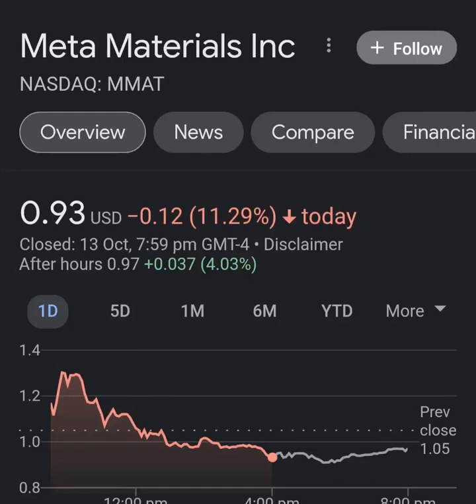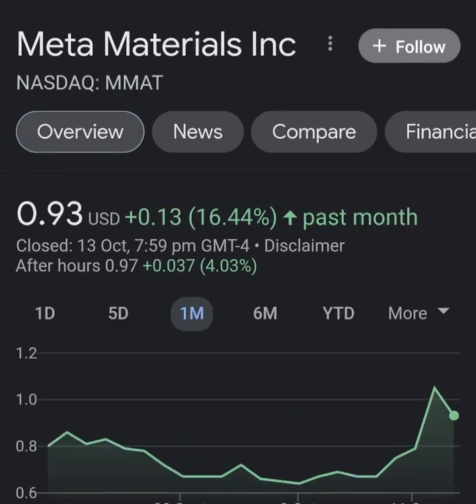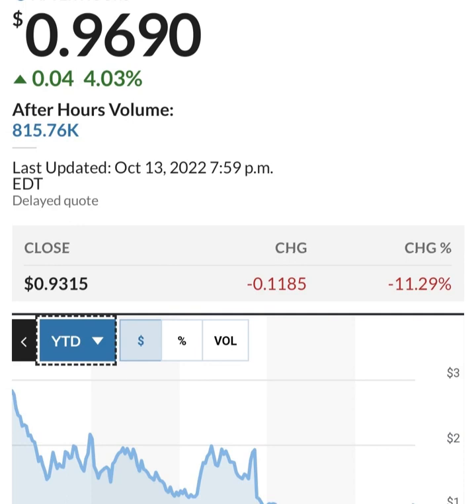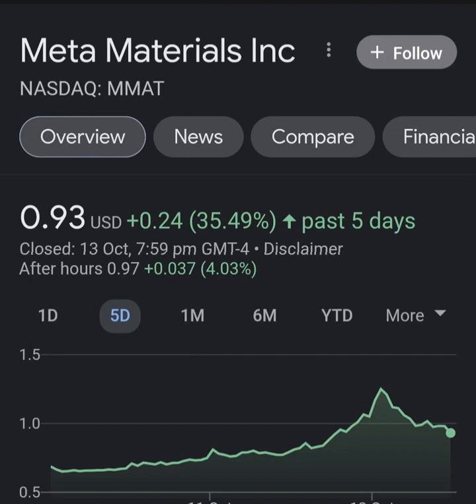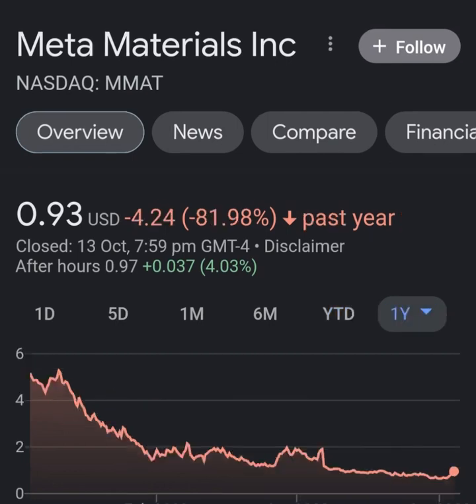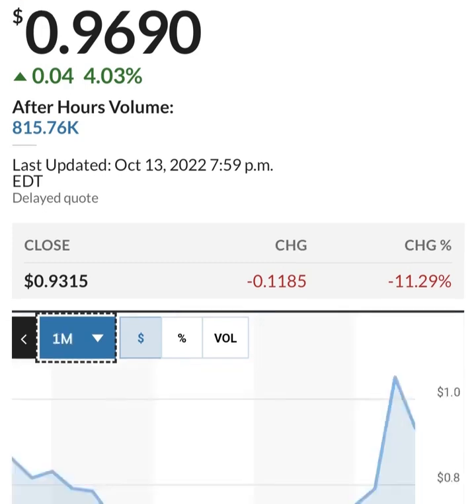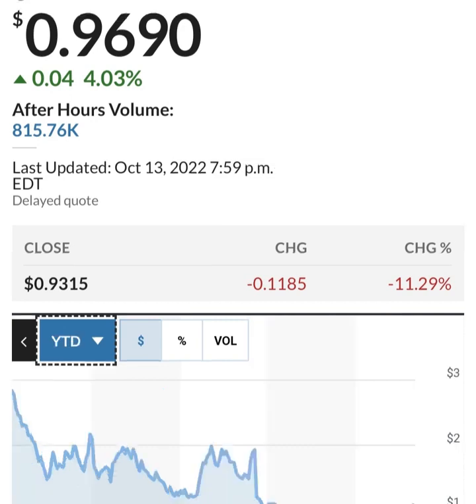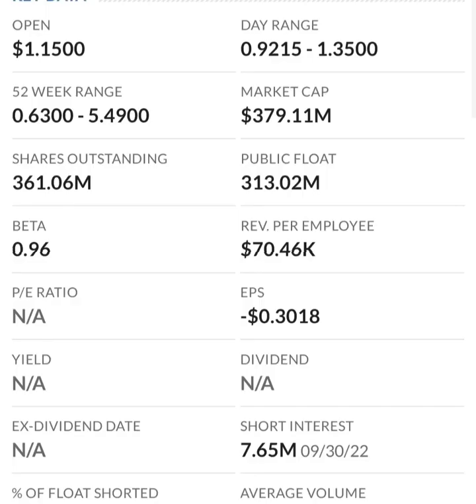MMAT TRCH Stock Will Make Millionaires! MMAT Stock Analysis Meta Materials Stock Prediction